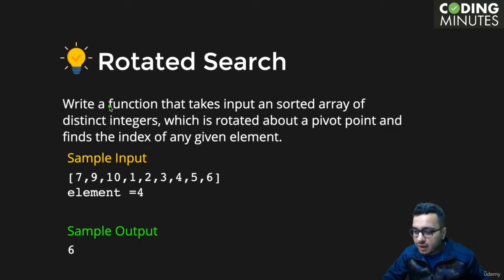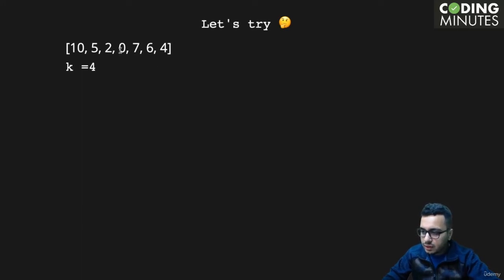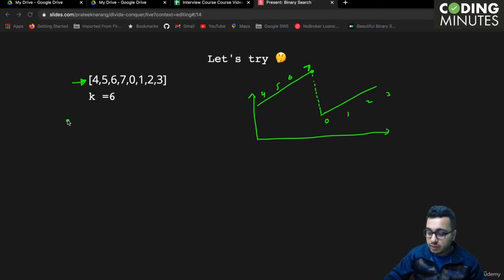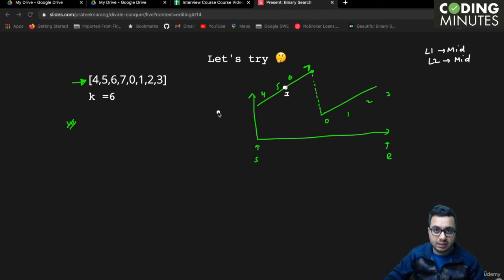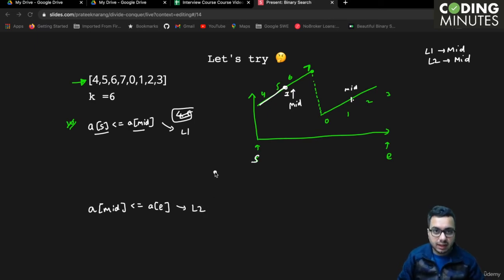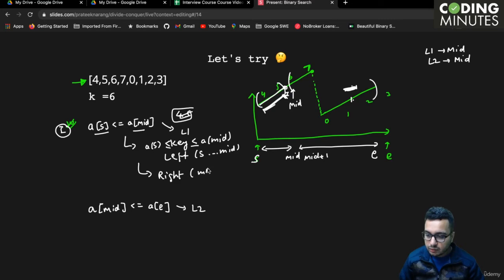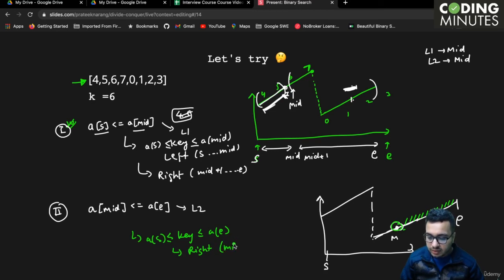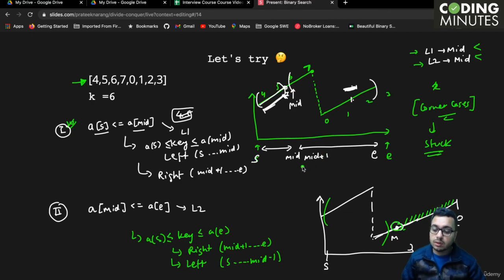Module - 10 || Rotate Array Search || #93